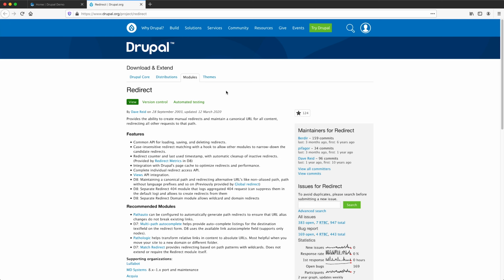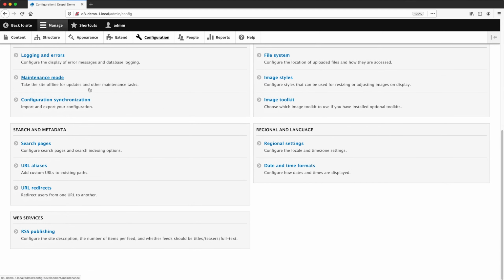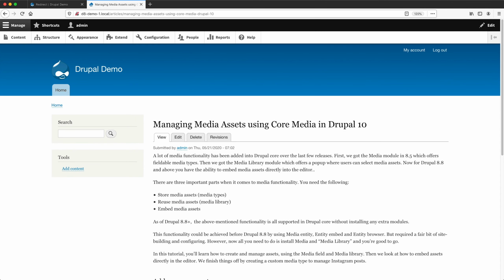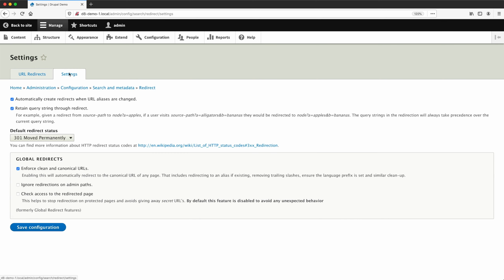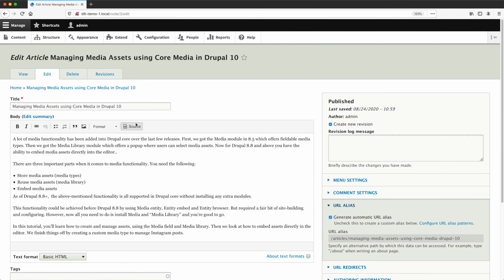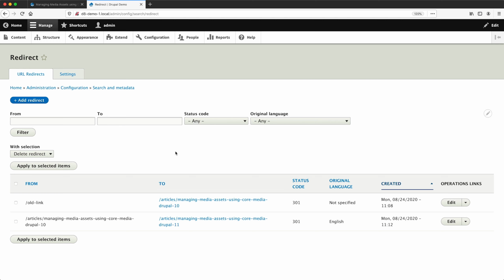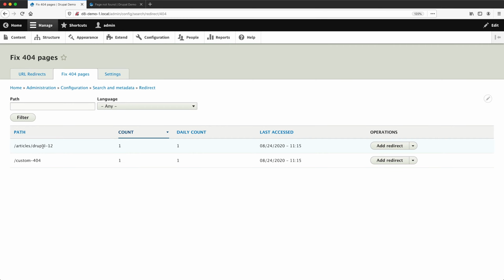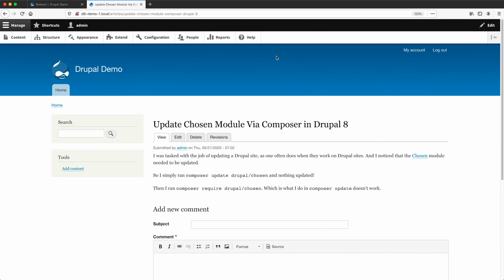11.3 - Using Redirect